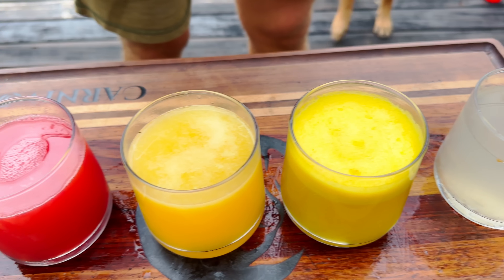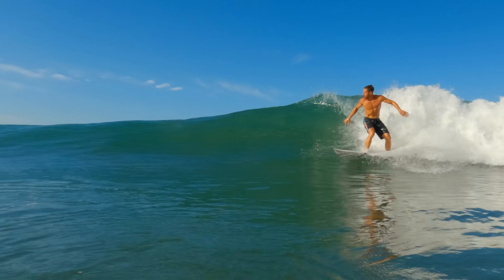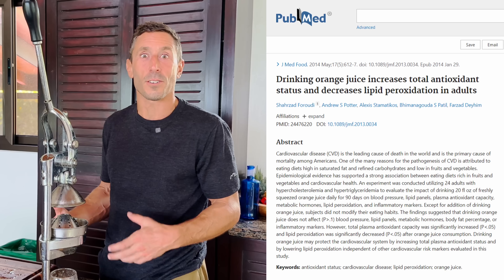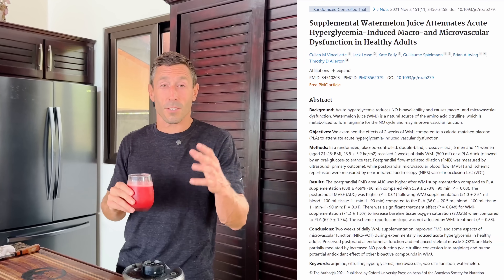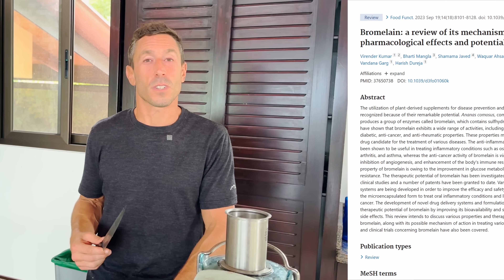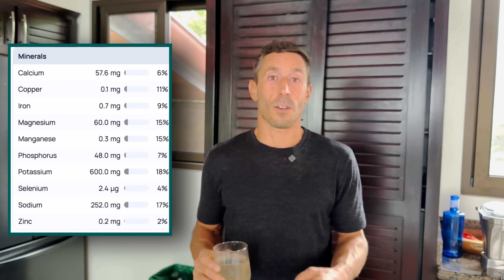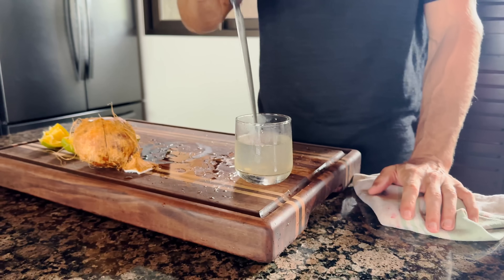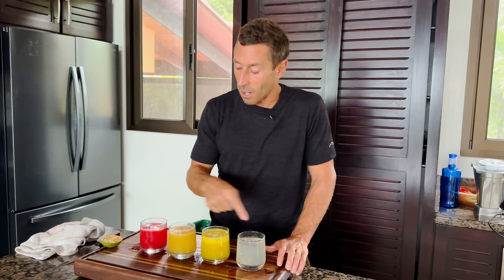Gatorade vs Natural Fruit Juice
Here are nature’s Gatorades…

Watermelon, orange, pineapple juice, and coconut water are nature’s Gatorades…

Fruit juice is rich in many bioavailable minerals like potassium and magnesium and naturally occurring sugars…

Ditch the chemicals, processed sugar, and synthetic ingredients found in regular Gatorade…

Fruit juice is one of the best ways to hydrate because of all the naturally occurring electrolytes essential for optimal hydration…

While you may be worried about the insulin spike from the sugars found in fruits, insulin spikes are very important for humans as they also help you retain the minerals from the fruit juice…

‌In fact, there are many interventional trials in humans showing amazing benefits from drinking fruit juice…

‌Fruit juice has been shown in research trials to lower inflammation, reduce LDL oxidation, improve endothelial functions, attenuate postprandial hyperglycemia, and lower oxidative stress…

‌In this video, I am going to show you how I made these and explain the benefits of each fruit juice…

‌I believe that adding the least toxic forms of carbohydrates to my diet, like fruit and honey, was the final piece of the equation for me…

‌It's always meat / organs / fruit / honey / raw dairy. This is an ANIMAL-BASED diet, and I believe this is the most optimal diet for humans on the planet...

‌Check out my ANIMAL-BASED CALCULATOR here: AB Guide | Paul Saladino MD

00:00 Intro

00:40 Benefits of fruit juices

01:20 Regular Gatorade is toxic

02:00 How I make orange Gatorade

02:30 Studies on orange juice

03:16 How I make red Gatorade

03:50 Studies on watermelon juice

04:37 How I make yellow Gatorade

05:16 Studies on pineapple

05:52 How I make clear Gatorade

06:42 Coconut water benefits

07:41 Our brains are programmed to eat intuitively

08:51 Nature’s Gatorade vs. regular Gatorade

09:21 Outro

STUDIES 👇

‌Supplemental Watermelon Juice Attenuates Acute Hyperglycemia-Induced Macro-and Microvascular Dysfunction in Healthy Adults: NCBI - WWW Error Blocked Diagnostic

The Effect of Watermelon Juice Supplementation on Heart Rate Variability and Metabolic Response during an Oral Glucose Challenge: NCBI - WWW Error Blocked Diagnostic

Watermelon Juice: a Novel Functional Food to Increase Circulating Lycopene in Older Adult Women: NCBI - WWW Error Blocked Diagnostic

Effects of red orange juice intake on endothelial function and inflammatory markers in adult subjects with increased cardiovascular risk: NCBI - WWW Error Blocked Diagnostic

Drinking orange juice increases total antioxidant status and decreases lipid peroxidation in adults: NCBI - WWW Error Blocked Diagnostic

Effects of Tart Cherry Juice on Biomarkers of Inflammation and Oxidative Stress in Older Adults: NCBI - WWW Error Blocked Diagnostic

Purple grape juice improves endothelial function and reduces the susceptibility of LDL cholesterol to oxidation in patients with coronary artery disease: NCBI - WWW Error Blocked Diagnostic